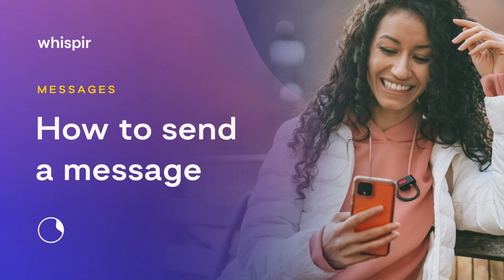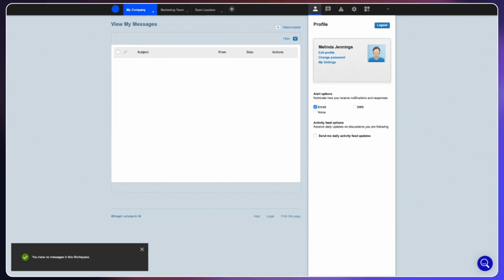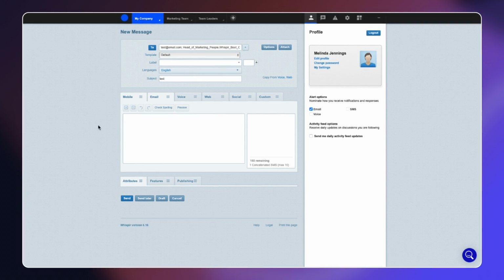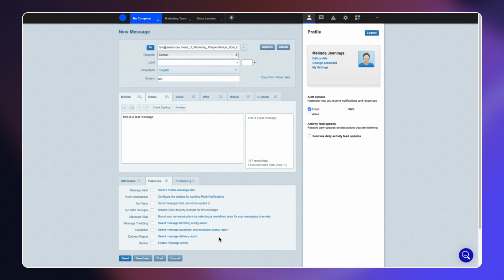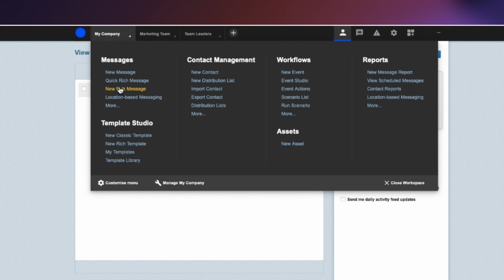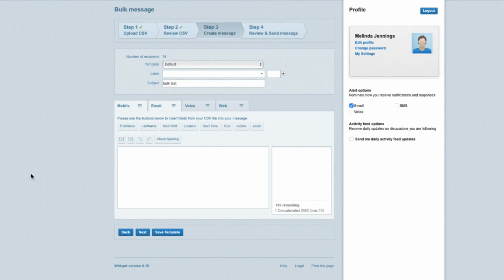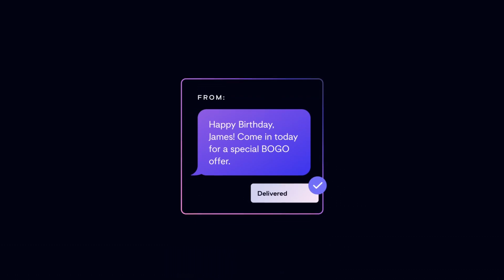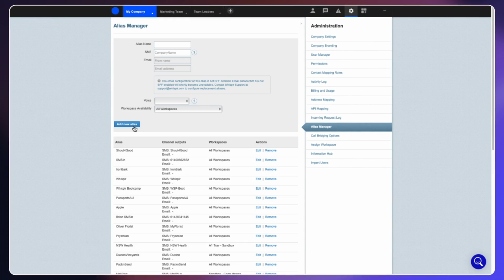How to send a message using the Whispir platform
Sending a message using the Whispir platform is easy. Use our step-by-step guide to learn more.